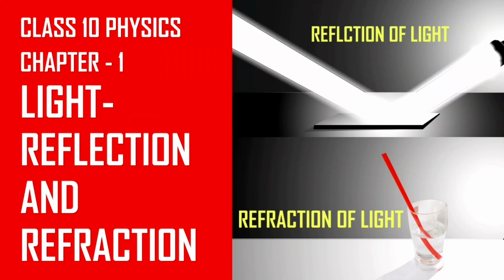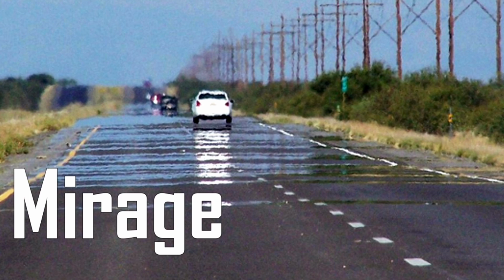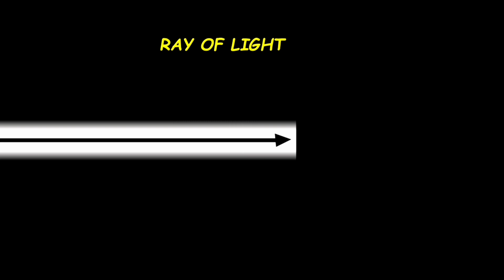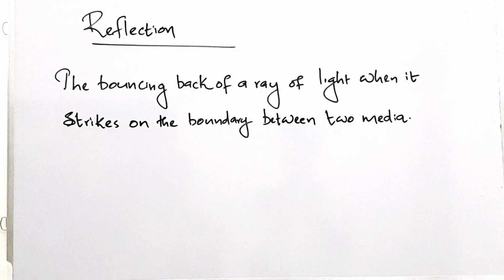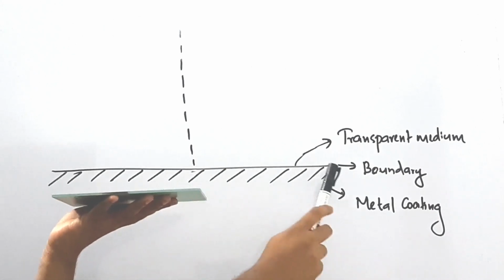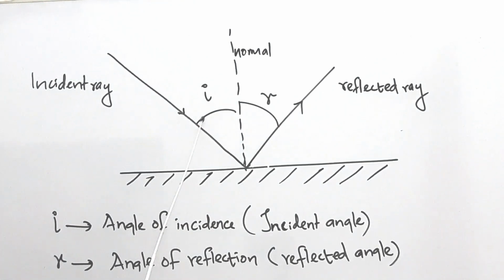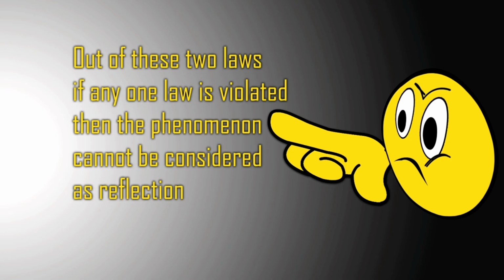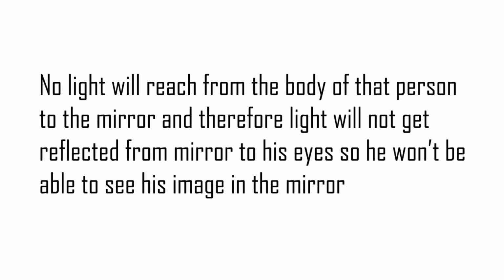NCERT CLASS 10,PHYSICS CHAPTER 1 LIGHT REFLECTION AND REFRACTION, PART1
FROM THIS VIDEO ANY ONE CAN EASILY UNDERSTAND THE BASICS OF RAY OPTICS ,REFLECTION, MIRROR, HIGHLY BENEFICIAL FOR NCERT ,CBSE AND ICSE CLASS 10 STUDENTS